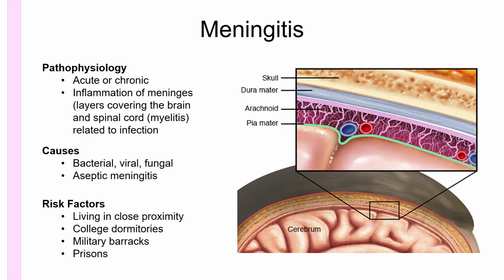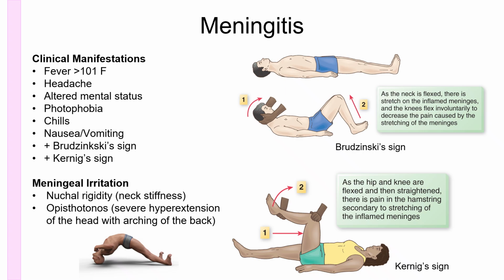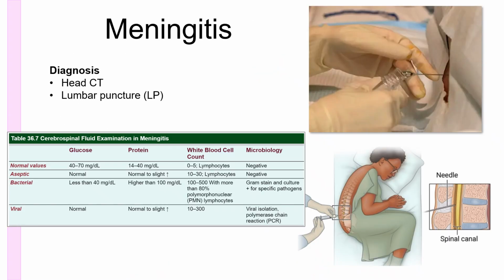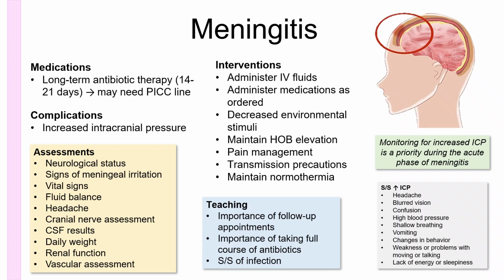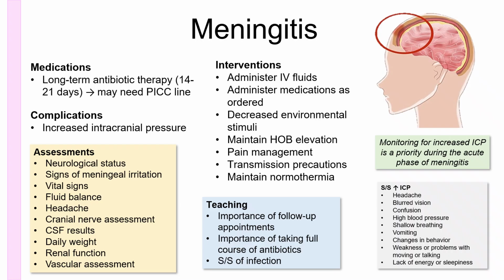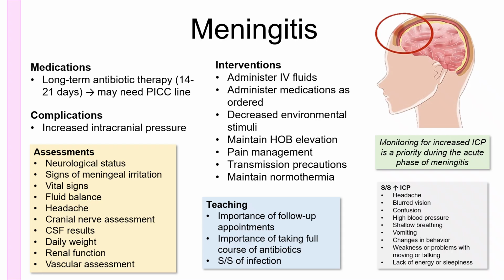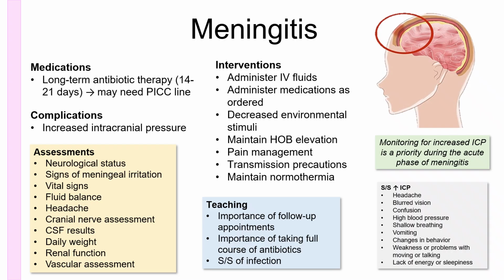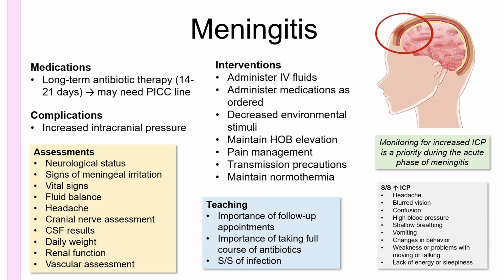Neuro: Meningitis in 9 Minutes!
📱 Quick nursing tips on TikTok:
Hey nurses and future nurses! In this video, we’re diving into Meningitis - a high-priority, potentially life-threatening condition you must understand as a nurse. I’m a nursing instructor with over 10 years of experience, and I’ll break it down clearly so it actually sticks.

Here’s what we’ll cover:
✔️ Pathophysiology (bacterial vs viral meningitis)
✔️ Key signs and symptoms (like nuchal rigidity and photophobia)
✔️ Common diagnostic tests (lumbar puncture, CSF findings)
✔️ Nursing interventions and isolation precautions
✔️ Priority NCLEX-style thinking for patient care

This video is perfect for students prepping for exams or nurses looking to refresh their med-surg skills. Fast, focused, and full of clinical relevance!